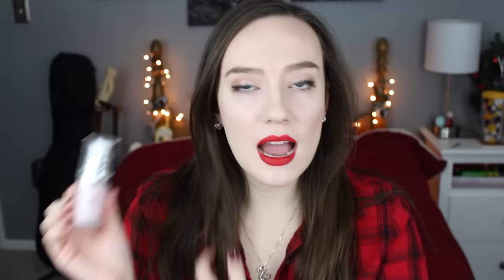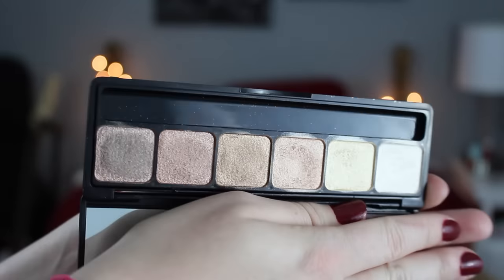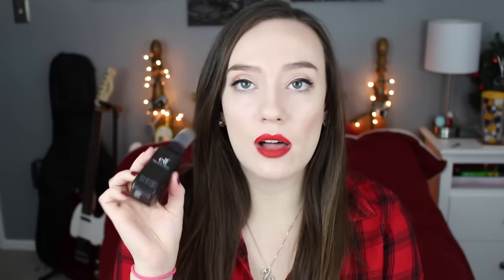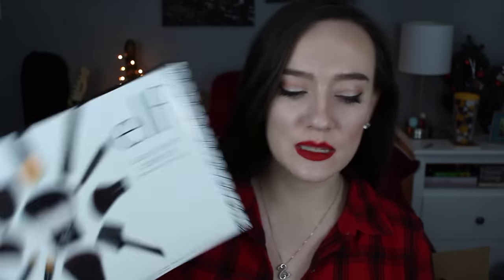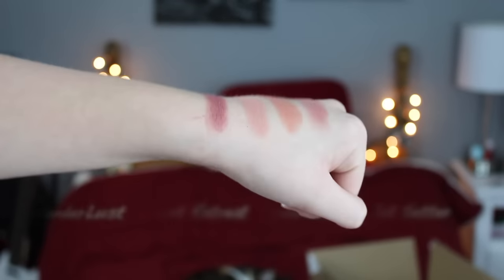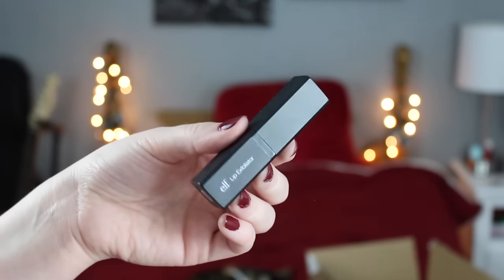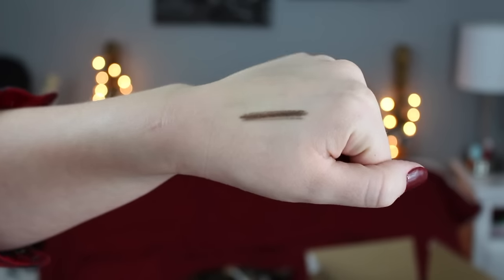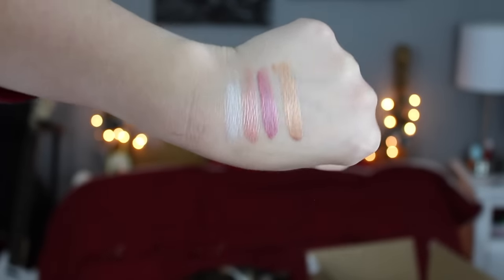Best & Worst of ELF Cosmetics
♡ My Links: ♡

Products mentioned:
Elf Pourless Face Primer
Elf Brushes
Elf Mattifying Blam
Elf Naked Palette
Elf Baked Eyeshadow in Toasted
Elf Lengthening and Defining Mascara
Elf Makeup Removing Wipes
Elf Lotion Wipes
Elf Daily Brush Cleaner
Elf Makeup Remover Pen
Elf Creme Liner in Punk Purple
Elf Under eye Setting Powder
Elf High Definition Setting Powder
Elf Mineral Blushes
Elf Studio Blushes
Elf Lipstick in Natural Nymph
Elf Lip Exfoliator
Elf Intense Ink Liner
Elf Smudge Pots
Elf Lift Brow Pencil

Current Video Schedule:
Everyday this month!
Weekdays @4pm EST &
Weekends @10am EST

♡ This Is A Cruelty Free Channel: ♡
I am a strong believer in only purchasing products from companies that do NOT test on animals.

p.s. If you see me using a product that you know is not cruelty free, just realize that I am aware and more than likely I received it as a gift, or it is left over from before I made the switch to cruelty free. I am trying my best to have every product on my channel be cruelty free but it just takes time.

FAQ:
♡ What Nails are you wearing? If they are long Nails they are from NailHur!
♡ Camera- Canon EOS Rebel T5i Digital SLR with 18-55mm STM Lens
♡ Lights- LimoStudio
♡ Why did you change your username from Australeya to Caitlyn Sydney? I wanted to make it easier for people to find my channel!
♡ How do I edit my videos? I learned a lot from Gabriella Marie. Check her channel out for great editing tips

❀ABOUT ME: Hi there! My name is Caitlyn, I am 21 years young and I am from Michigan. I have a passion for Youtube, Art, animals, and Netflix. YouTube has become my creative outlet that makes me happy every day. I love posting DIY's, Makeup Tutorials, Tags/ Challenges, Reviews, Hauls and SO much more! Although I talk a lot about makeup I want you to remember that beauty isn’t everything, and that inner beauty means so much more. I love and appreciate every single one of you ❀